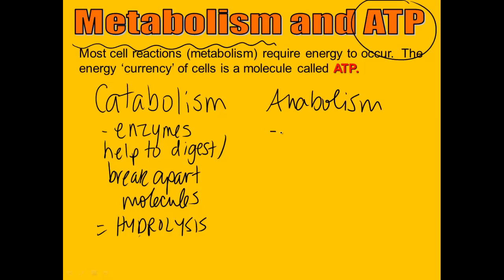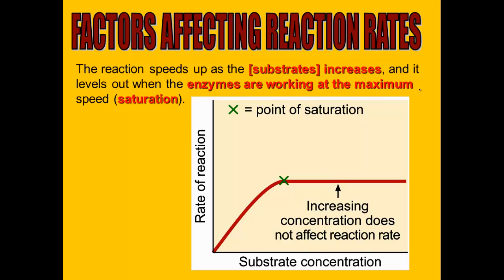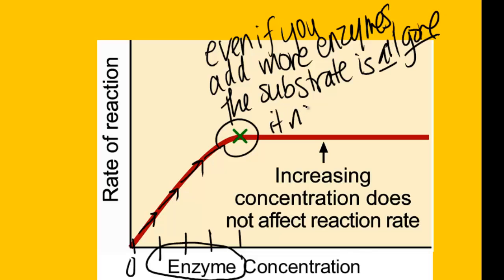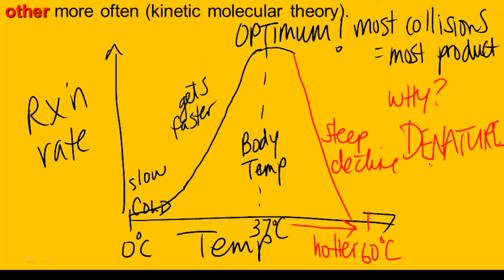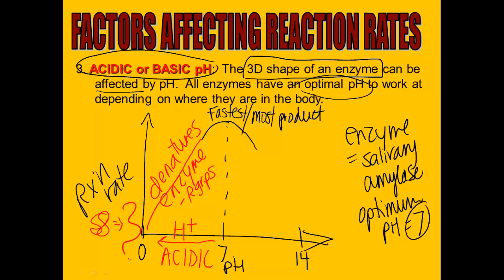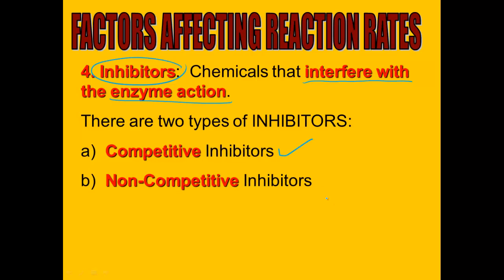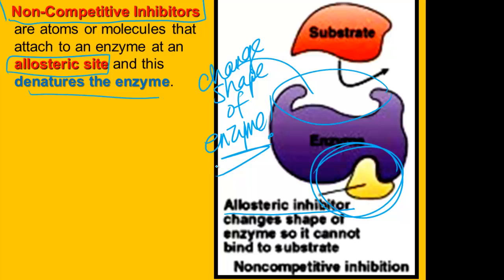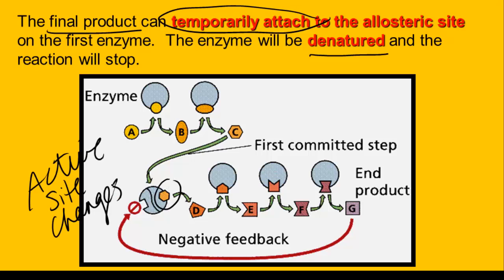UNIT 4: ENZYMES PART 2 - RATE OF REACTION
UNIT 4
ENZYMES
PART 2